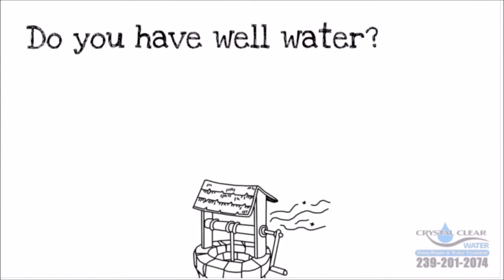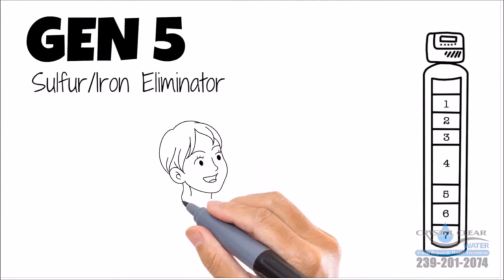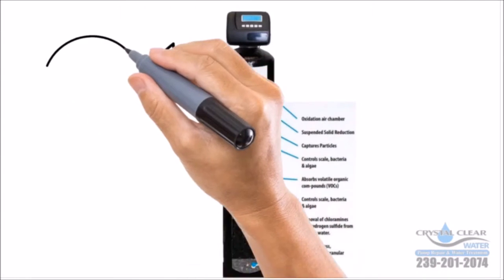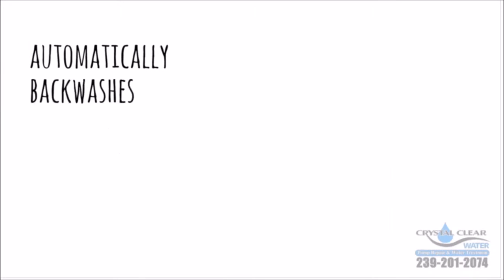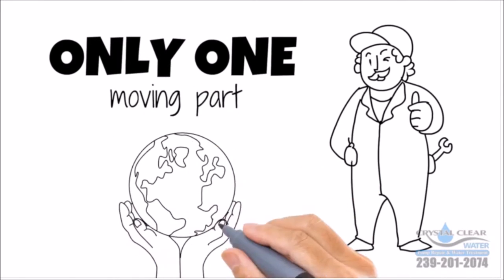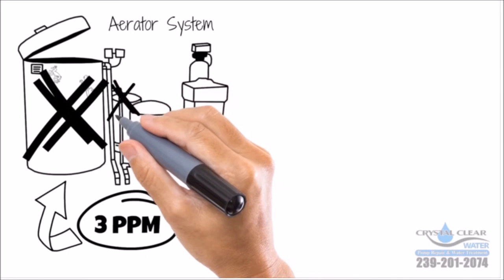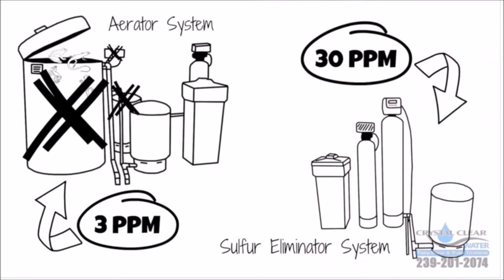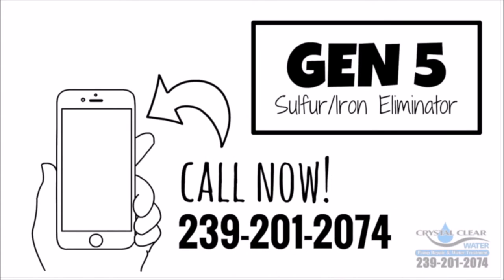Hard Water Softener- Naples, FL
Hard water?  Iron water?
We fix Naples water

Mention your comment when you call.

Click our website for more details